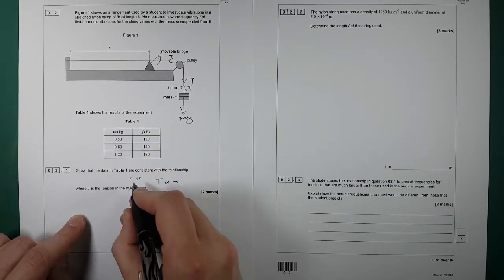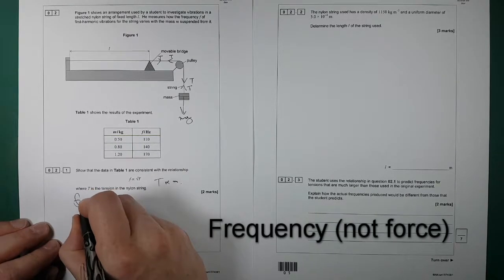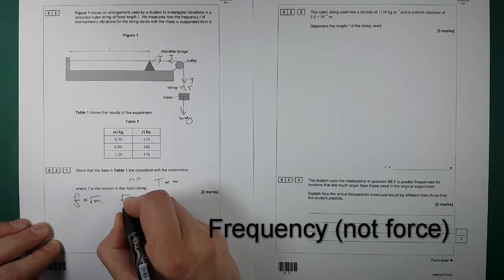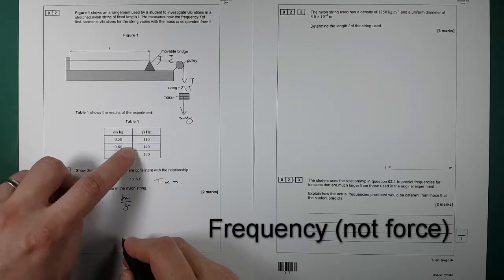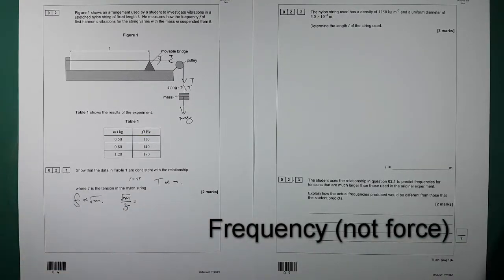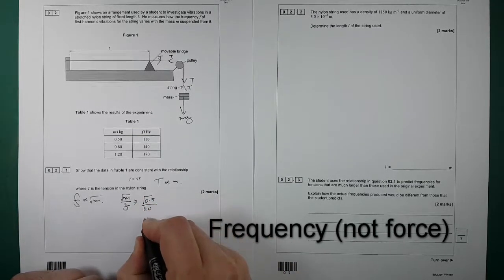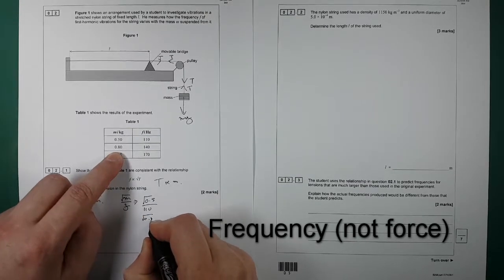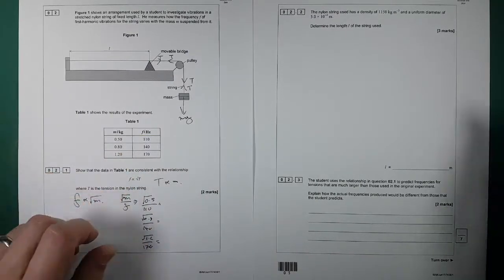2017 A level Physics AQA Paper 1 Q1 to Q3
Solution to 2017 A Level Physics AQA Paper P1 Q1 to Q3

If you have not already, then download the paper and give it a go before looking at the answer.